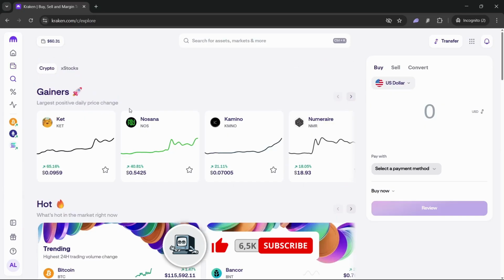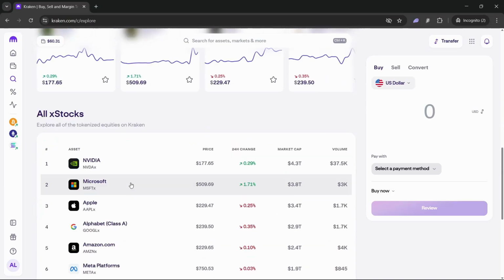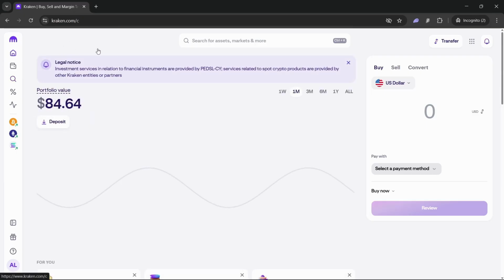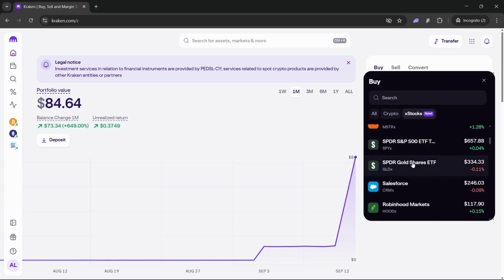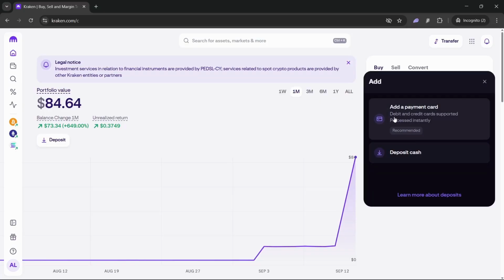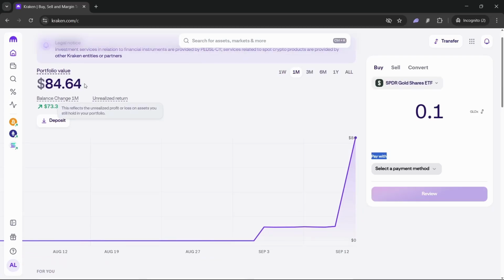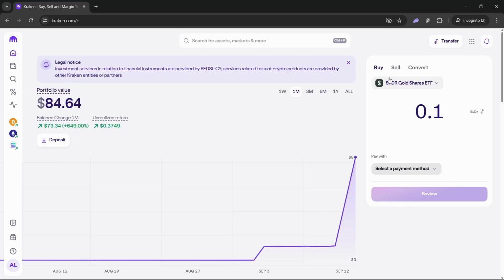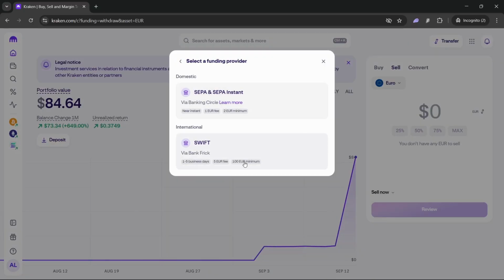Kraken - How To Start Buying xStocks (xStocks Tutorial)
- Step by step tutorial on how to start buying xStocks on Kraken. Learn to search for stocks, place your first order, review your portfolio, and invest securely in traditional shares via Kraken xStocks.